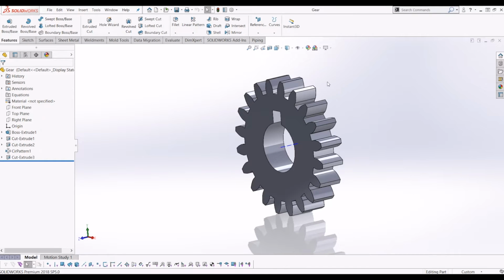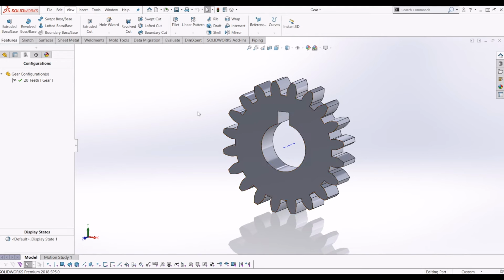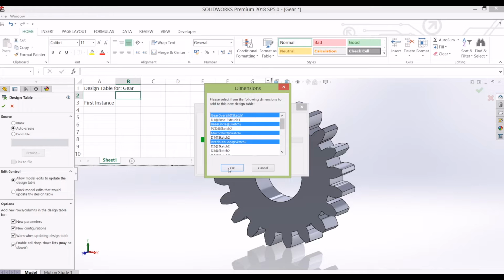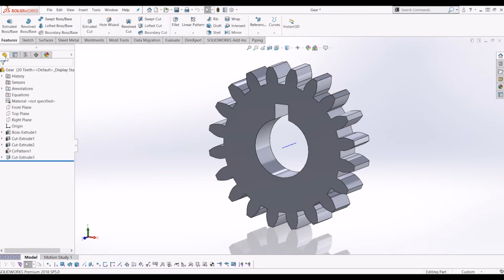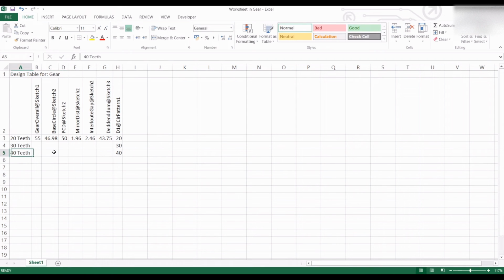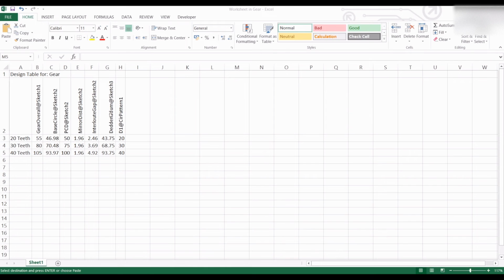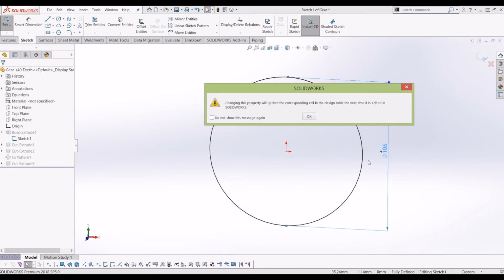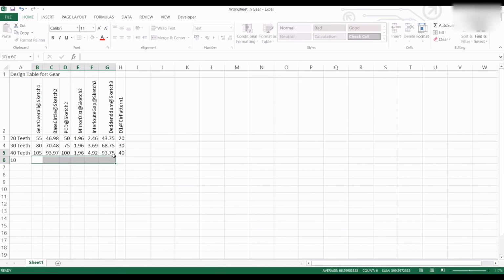Solidworks 3D Modelling How To- Draw Multiple Size Gears Using Design Tables 2/3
This Video is a tutorial on how to draw a Gear in Solidworks

This gear has a accurate tooth profile and shows you how to make multiple sized gears using design tables